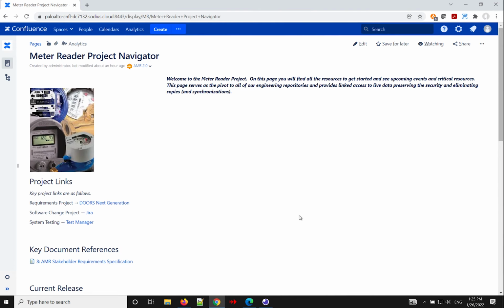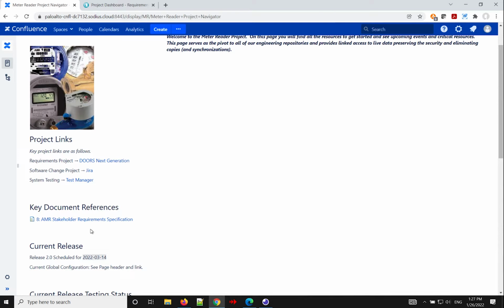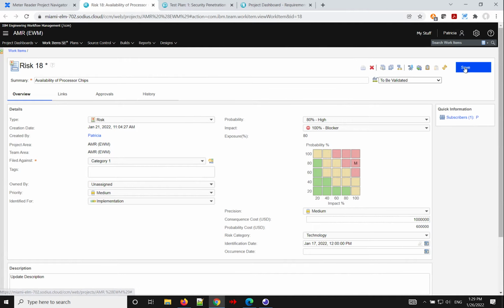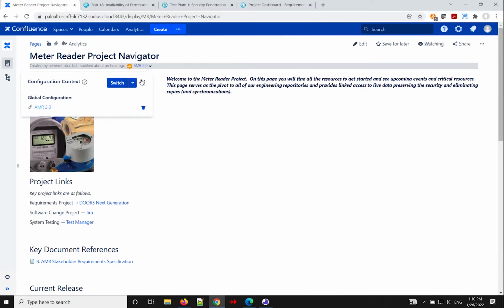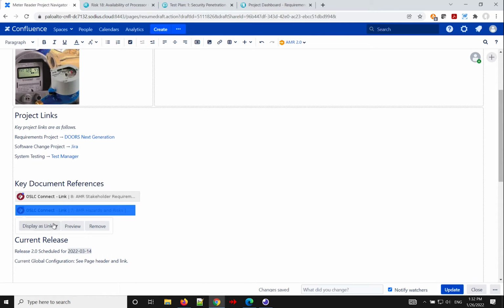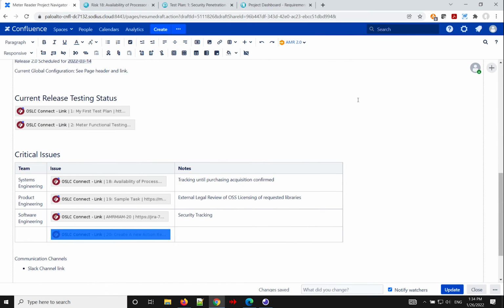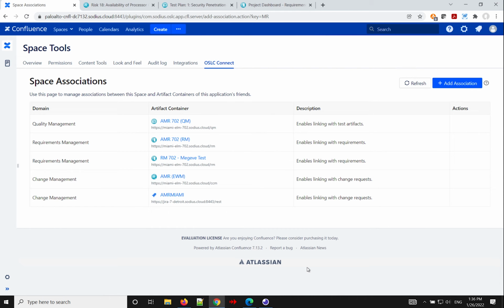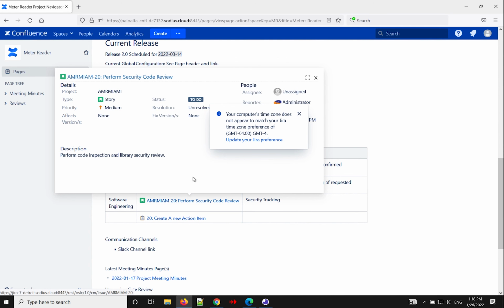IBM ELM OSLC Connect for Confluence Demo l SodiusWillert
📌 Reference, preview, and access real-time information from IBM Engineering Lifecycle Management tools in Confluence to optimize information sharing, and improve cross-team collaboration.

We cover the following topics:
01:08 Navigate to IBM DOORS Next from your Confluence page
01:40 Preview dynamic information from IBM DOORS Next
02:00 Preview a Test Case from IBM Engineering Test Management in Confluence
02:12 Navigate to IBM Engineering Test Management
03:10 Preview and access dynamic information in Confluence
04:10 Working with Global Configurations
06:10 Embed an existing IBM DOORS Next requirements into your Confluence page
07:40 Create new IBM ELM artifacts from your Confluence page
09:45 Configuring Space Associations
11:00 Authenticated access to artifacts in Confluence

🔔 TRY IT FREE! OSLC Connect for Jira on the Atlassian Marketplace